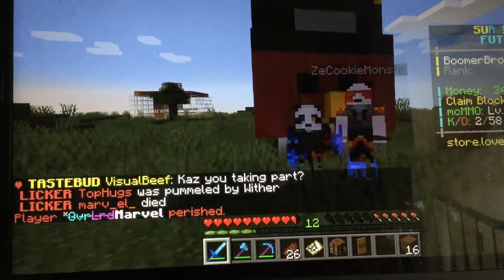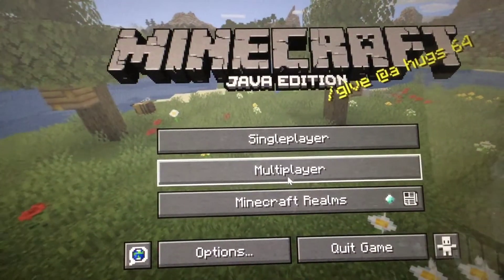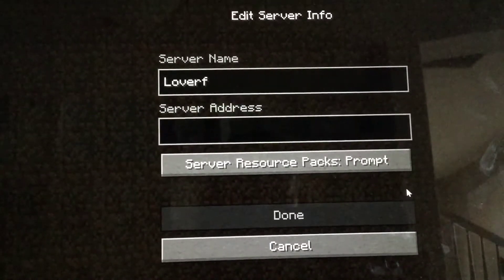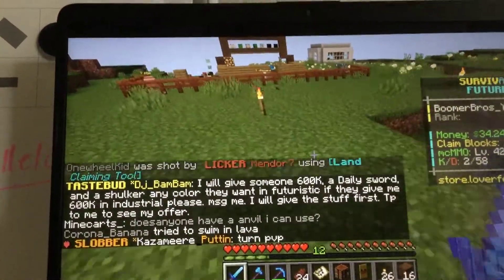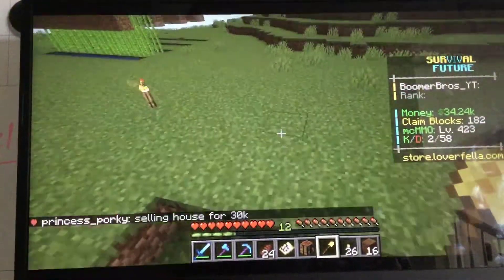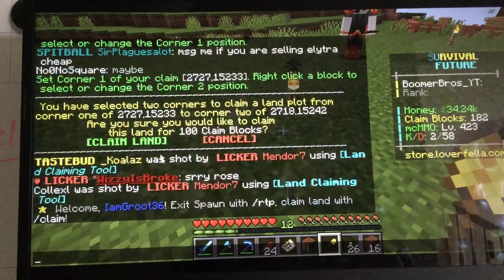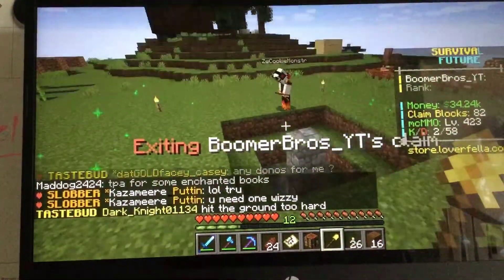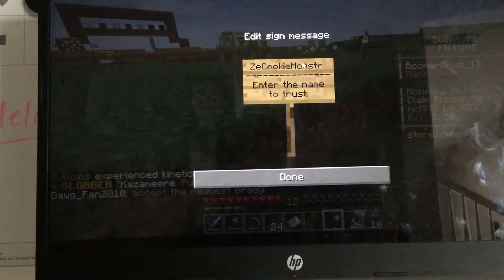LoverFellas Server l Tutorial How to Claim Land and Give People Permissions on Your Claim.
Today we are going to teach anyone who doesnt know how to Claim Land and Give Permissions.